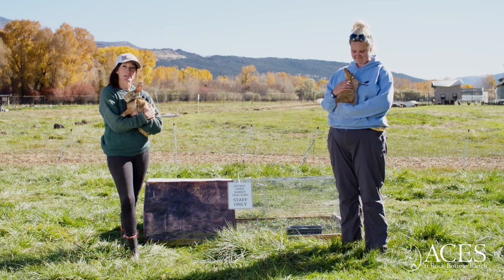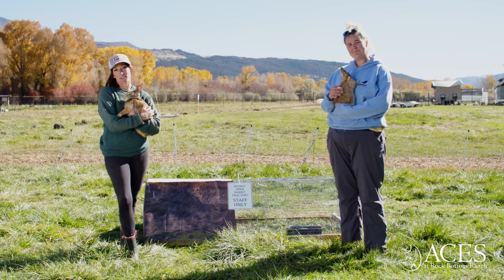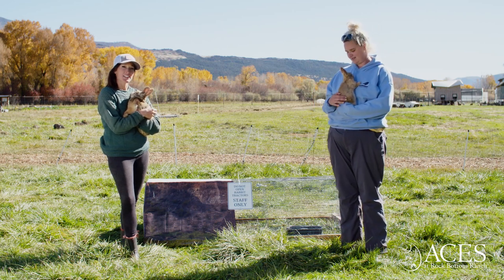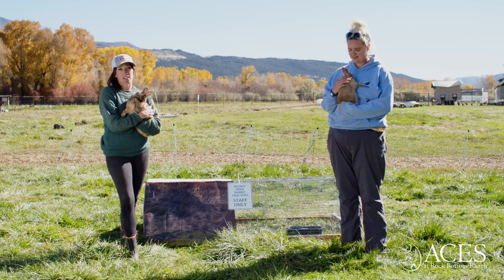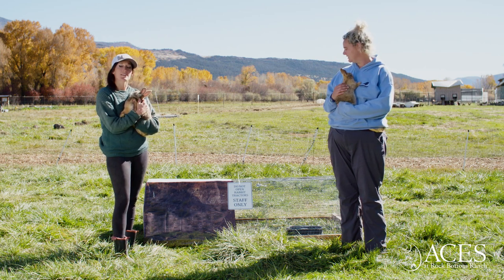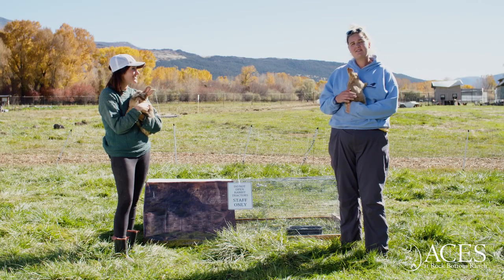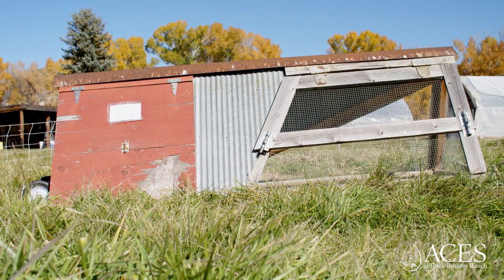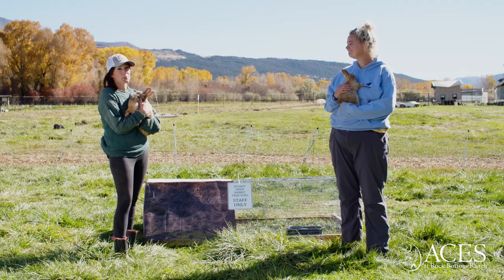Rock Bottom Ranch: Rabbit Tractor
We rotate our rabbits on pasture in small, mobile rabbit tractors. We’ve built various styles over the years. Check out this video to see our preferred style at Rock Bottom Ranch!